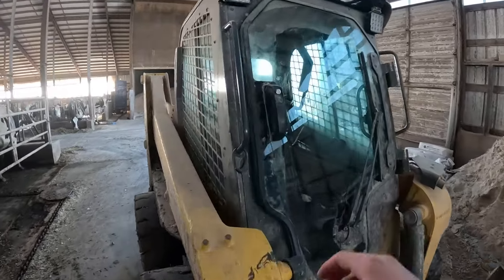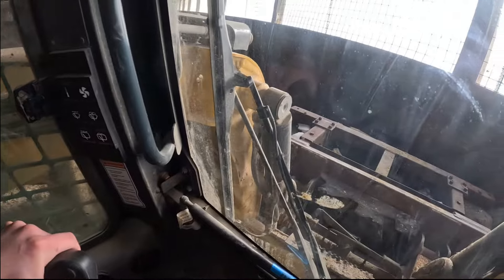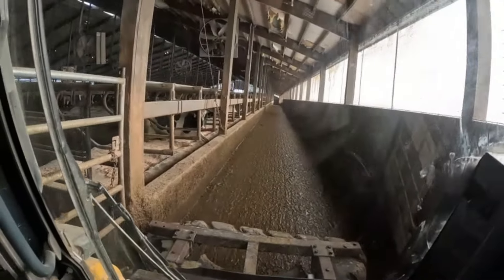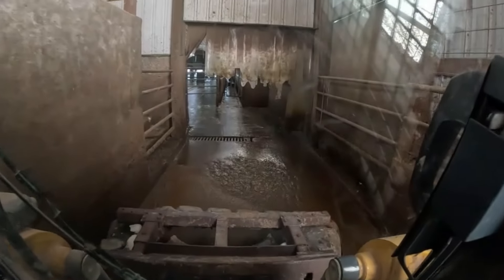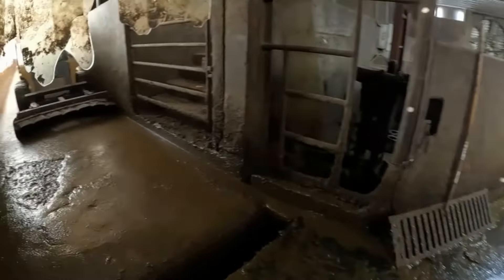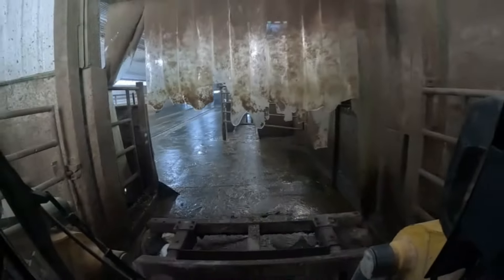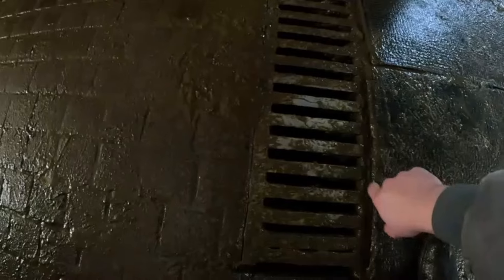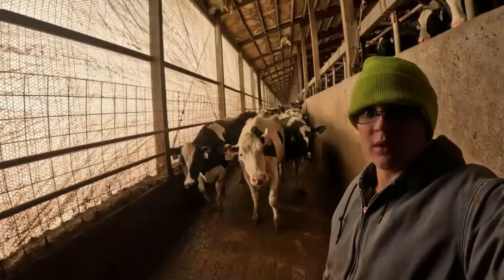Cleaning The Cows Walk Way To The Parlor